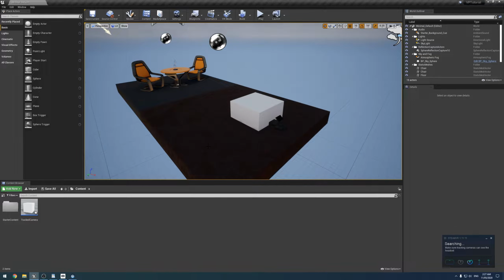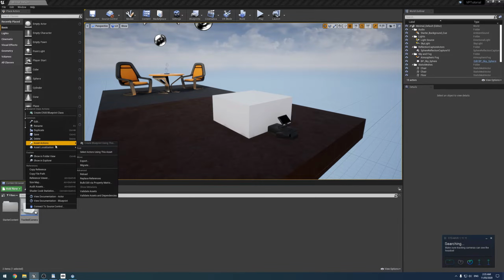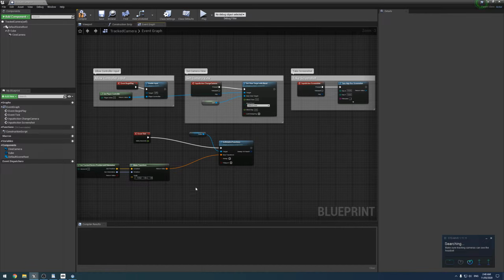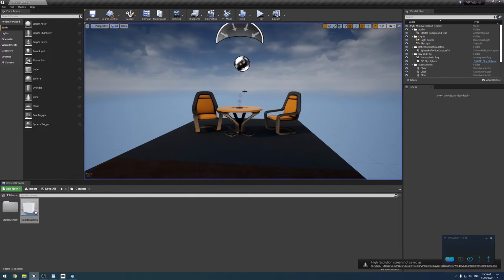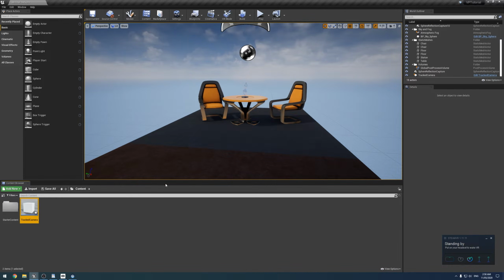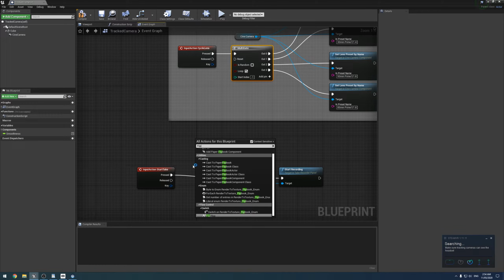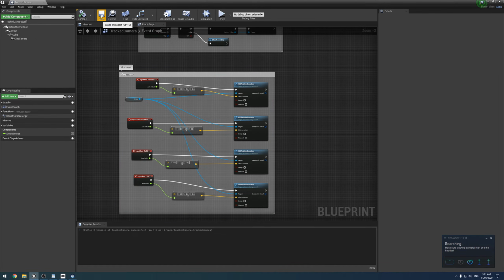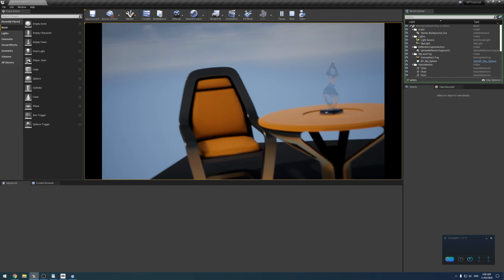Virtual Camera Usability Improvements in UE4 (Tutorial)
Now that we have a working virtual camera from the previous tutorial, we need to add some usability improvements. Change lenses, take screenshots, smooth out movement, Start and stop recording and move the camera around the scene is everything that we will be tackling.

It's a long one, but I try to be very informative to people who may have never used unreal before.